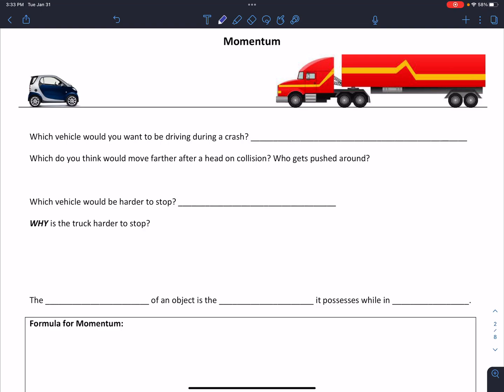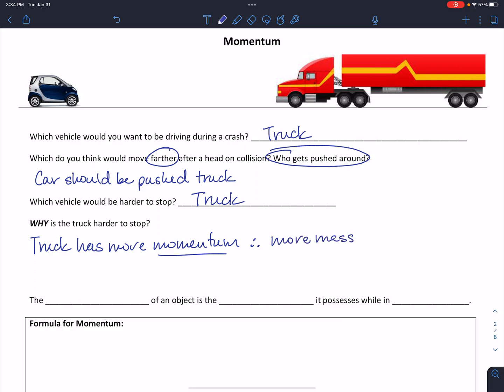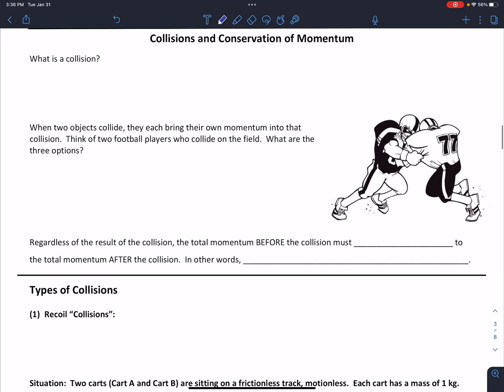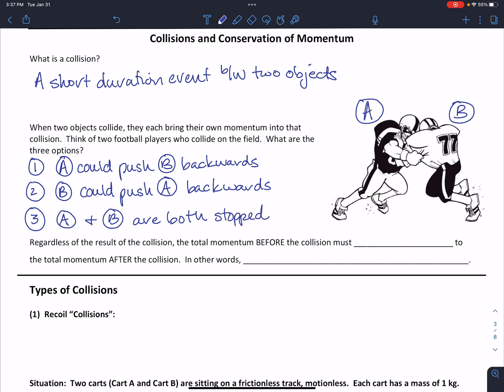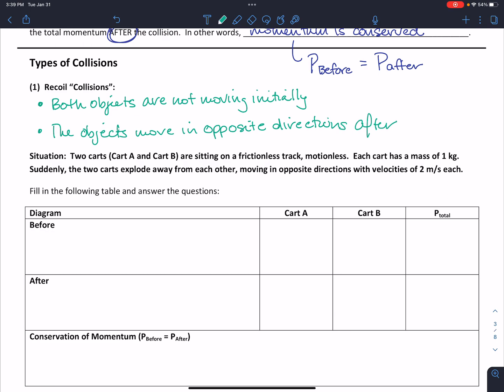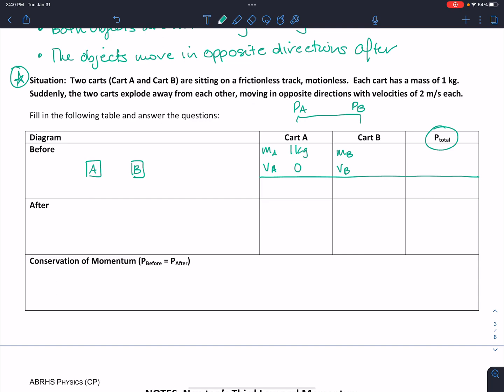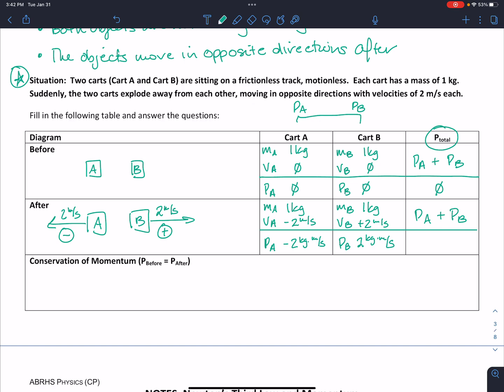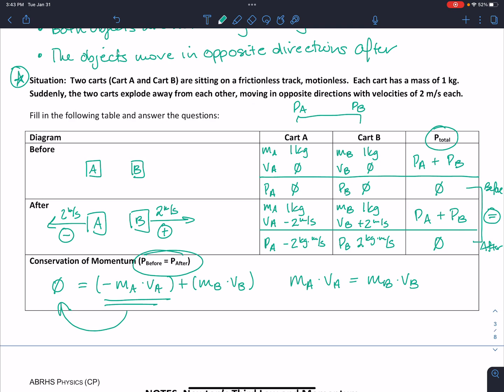ABRHS Physics Notes: Momentum and Recoil Collisions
Screencast forABRHS Physics notes on Momentum, Conservation of Momentum, and Recoil Collisions.